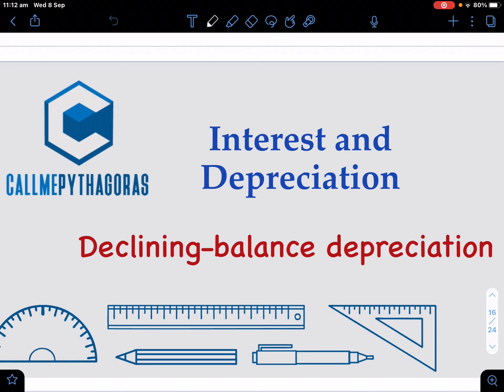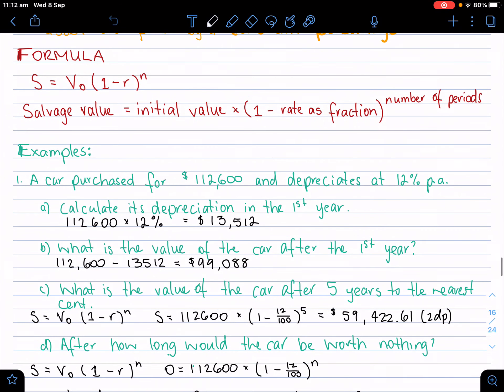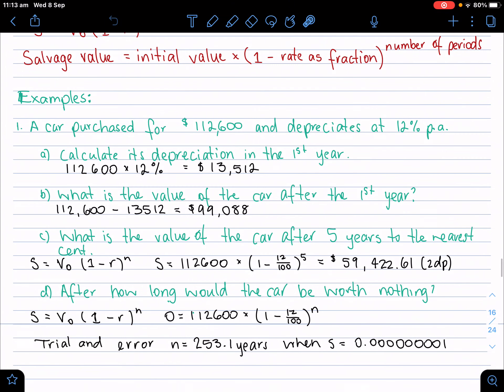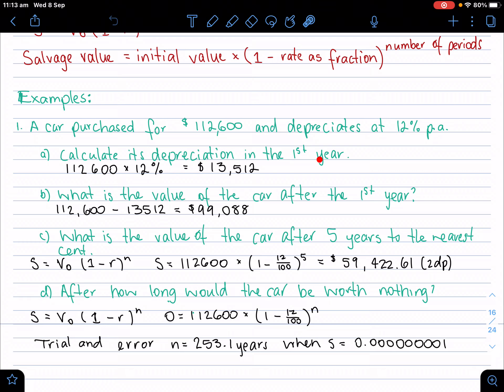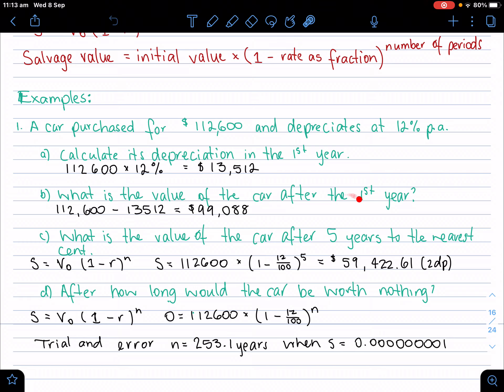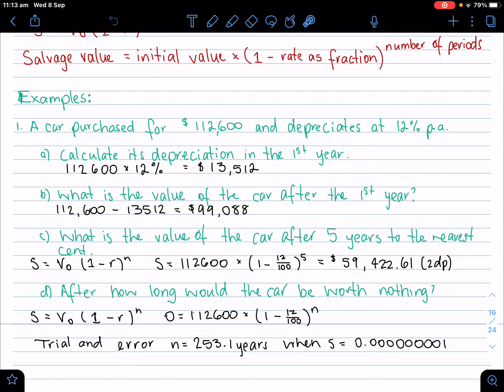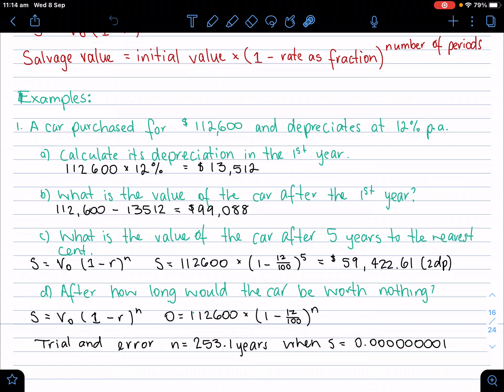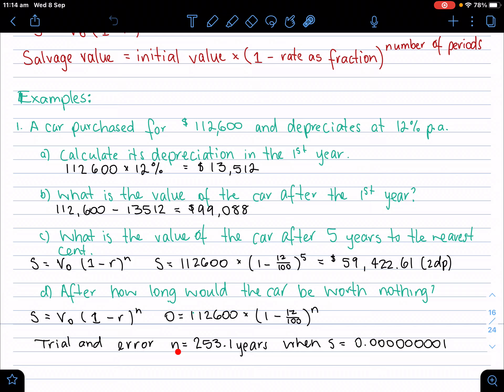DECLINING BALANCE DEPRECIATION | Interest and Depreciation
Mathematics - declining balance depreciation as part of interest and depreciation.

Make sure you pause the video and write down:
1. Notes and steps
2. All worked examples and recommended solutions
3. Try the questions
3. Mark them off
4. If you got any of the questions wrong, watch the video again to go through the explanation one more time.